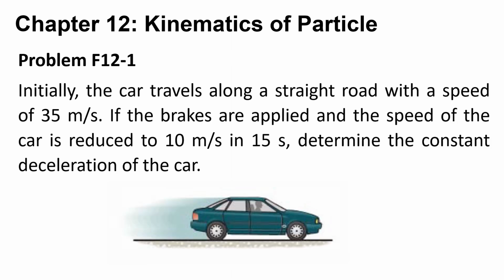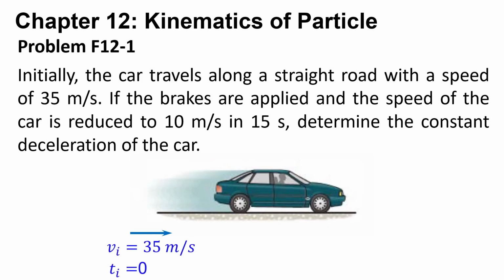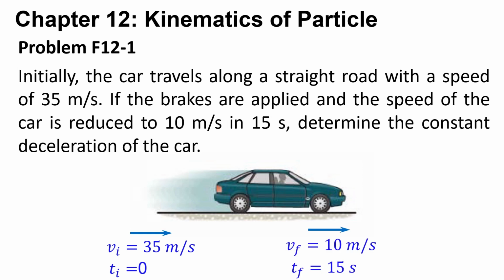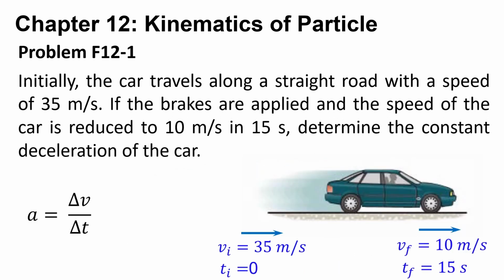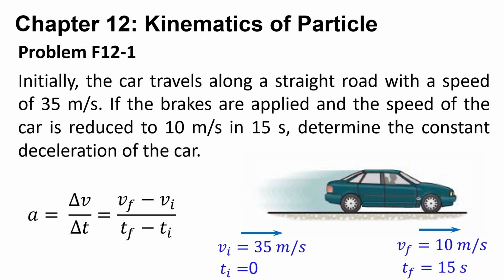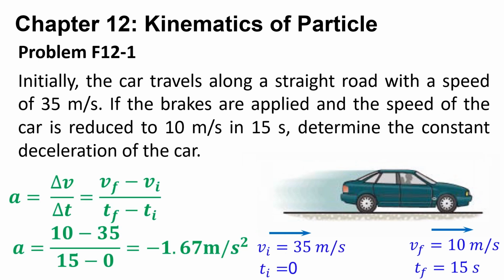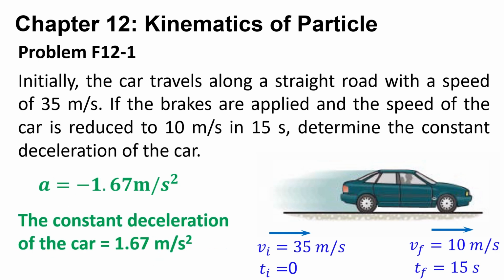Mastering Kinematics: Solve the Car Deceleration Problem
In this video, we're diving deep into the fascinating world of motion, velocity, acceleration, and displacement, all while solving some challenging problems that will help solidify your understanding of this fundamental physics concept.

🚀 What to Expect:

Comprehensive Problem Solving: Join us as we tackle a series of real-world kinematics problems step by step. We'll break down complex scenarios into manageable pieces, making it easier for you to apply these principles to your own physics studies.

Clear Explanations: We're here to make sure you don't just memorize formulas but truly grasp the underlying concepts. We'll provide clear explanations and intuitive visual aids to help you understand the "why" behind the equations.

Useful Tips and Tricks: Throughout the video, we'll share valuable tips and tricks that will not only help you solve these specific problems but also enhance your problem-solving skills for future challenges.

Engaging Examples: Whether it's a car accelerating on a highway or a ball being launched into the air, we've got a variety of engaging examples that will keep you entertained and motivated to learn.

Practice Problems: To reinforce your learning, we'll present practice problems for you to solve alongside us. Feel free to pause the video and work on these problems before we reveal the solutions.

High school and college students studying physics.
Teachers looking for supplementary materials to enhance their classroom instruction.
Anyone with a curious mind interested in understanding the fundamental principles governing the motion of objects.

Join us on this exciting journey through the world of Kinematics of Particles, and let's become problem-solving pros together. Physics is fascinating, and with the right guidance, you can master it. Let's get started! 🌟
Problem F12-1
Initially, the car travels along a straight road with a speed of 35 meters per second. If the brakes are applied and the speed of the car is reduced to 10 meters per second in 15 seconds, determine the constant deceleration of the car.

Regenerate